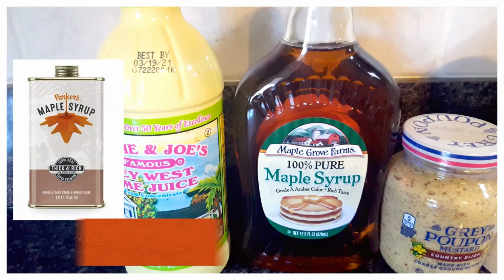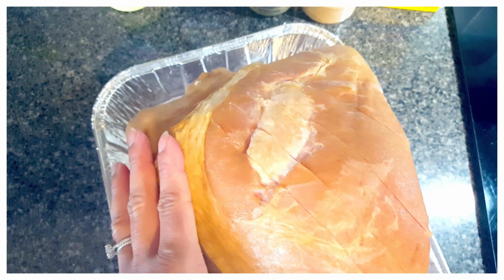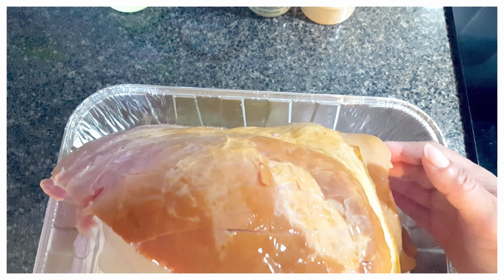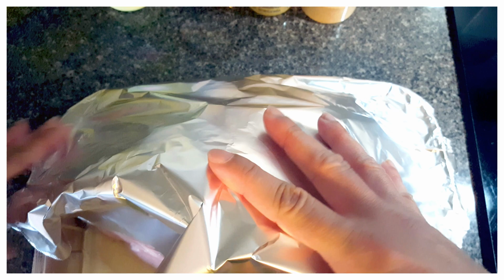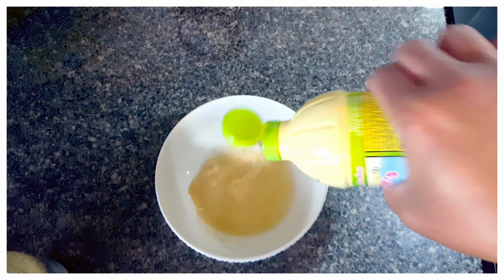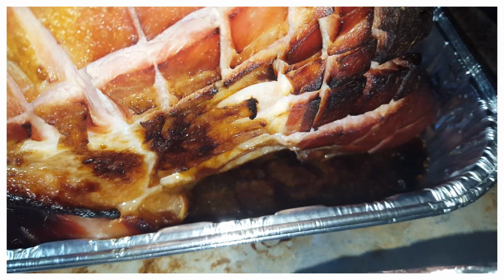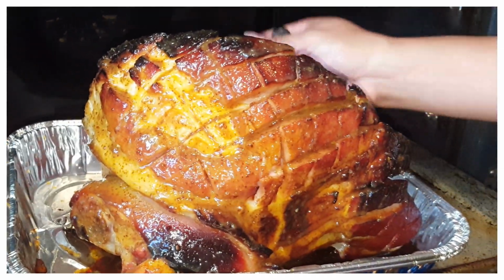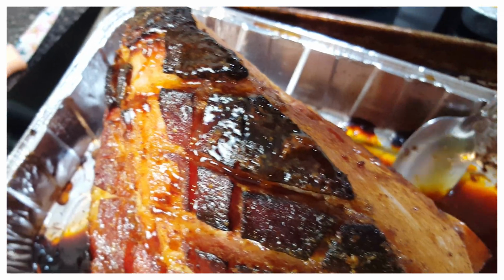Easy Homemade Glaze Recipe | Shank Portion Smoked Ham | Thanksgiving Edition | Cooking with Lauralee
Homemade Ham Glaze Recipe | Shank Portion Smoked Ham | Thanksgiving Edition | Cooking with Lauralee

Thanksgiving Edition:
Cooking with Lauralee Homemade Thanksgiving Ham Glaze Recipe
-Cook for 10 on medium to medium-low.  Taste and add whatever seasonings you will like.  I do not add any salt because the ham is salt enough for me.

2 TBSPS Key Lime Juice
½ Cup Maple Syrup
3 Heaping Tablespoons of Grey Poupon
½ to 1 TBSP Garlic Powder
9 lbs. Hardwood Smoked – Shank Portion (family's favorites)
½ to 1 Cup of Chicken Stock/Kitchen Basic - My favorite for thanksgiving but any brand will do.

My favorite syrup to cook with especially for Thanksgiving, but could not find it last year, but I have my syrup this year.  It can be pricey at times, but I think it is worth it every once in a while.

1. Heat oven to 325 degrees F. Remove all packaging materials and place ham on its side, fat side up, on rack in shallow roasting pan; cover loosely with aluminum foil.
2. Heat approximately 15 to 20 minutes per pound until heated through.
3. Remove ham from oven and let stand, covered, 20 minutes before serving for whole hams, or 10-15 minutes before serving for half hams.
Glazing Ham
Remove ham from the oven when heated through. Increase oven temperature to 400 degrees F. Uncover ham, brush or spoon on your glaze over ham surface. Return to oven, uncovered, and heat 10 minutes.

Check out Food Safety.gov for more information on how to cook the different ham.  They have a cooking chart.

For more encouragement:  Happy Thanksgiving!
"Let the peace of Christ rule in your hearts, since as members of one body you were called to peace. And be thankful." Colossians 3:15
"Rejoice always, pray continually, give thanks in all circumstances; for this is God’s will for you in Christ Jesus." 1 Thessalonians 5:16-18
"Enter his gates with thanksgiving and his courts with praise; give thanks to him and praise his name." Psalm 100:4

As always, make it your own and have fun.  Be inspired, be great, kind, and cook yummy food!  Happy Thanksgiving!

Make sure to tag me on IG